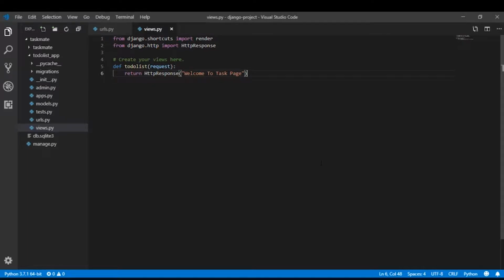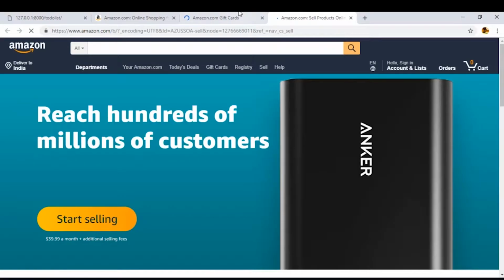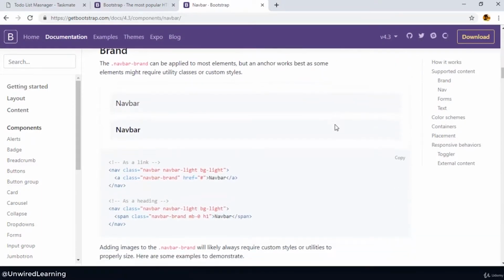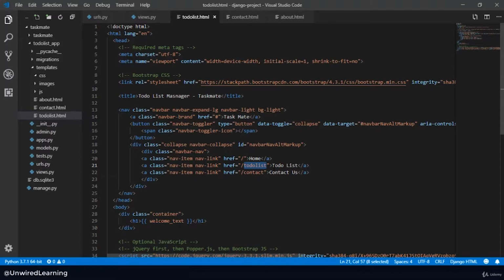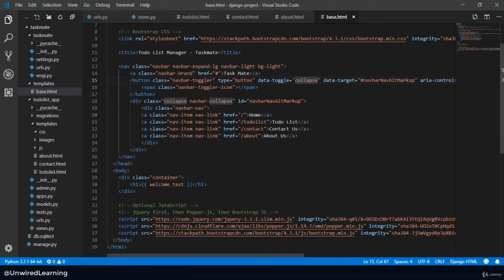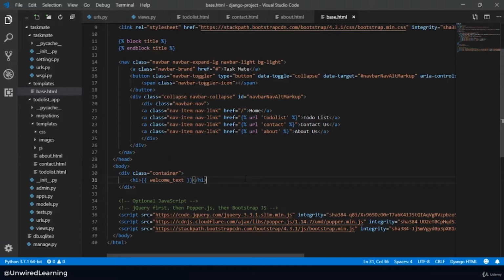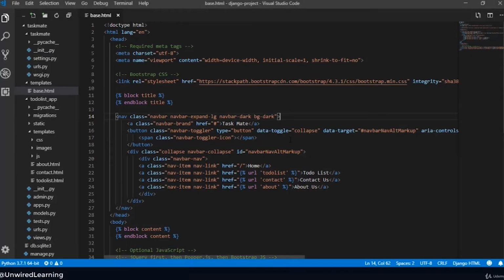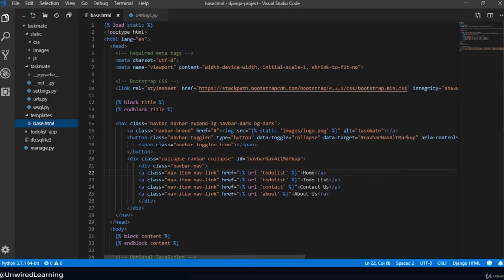Tutorial Django Build Web Application For Beginner (Part 4)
Welcome to Django for Beginners!

One course that will help you to start your Web Development Journey from Scratch Step-by-Step, This course touches each and every important concept for Django beginners with it’s latest version Django 2.1 After completing this course you will be ready to work on beginner’s projects as Intern, Fresher or Freelancer and you will also be able to implement everything yourself! Most importantly you will be ready to divide deep for big available scope with Django in future.